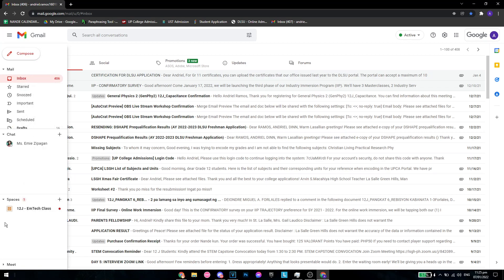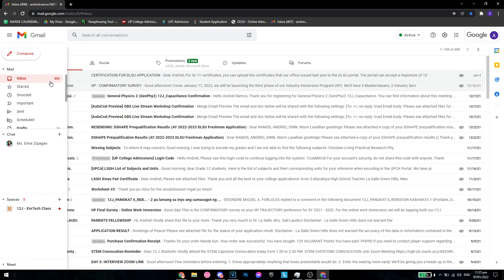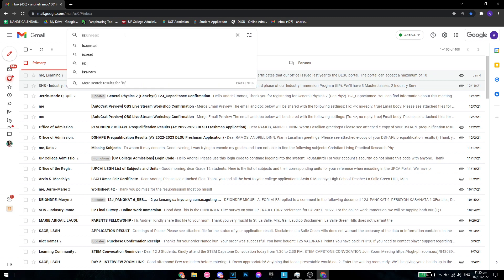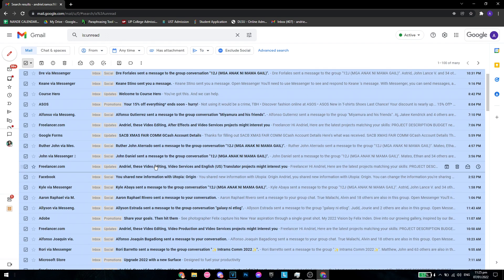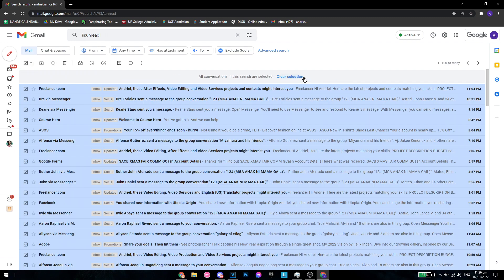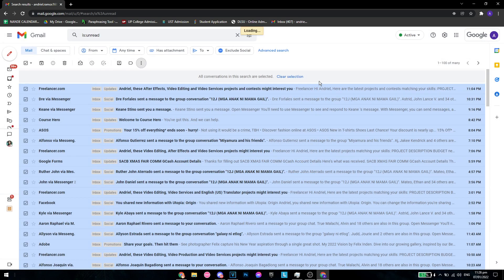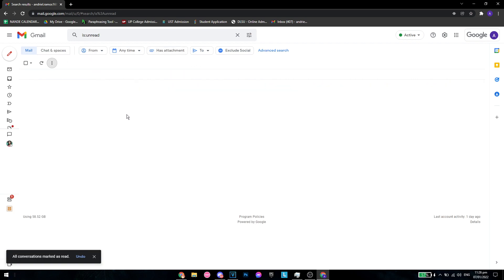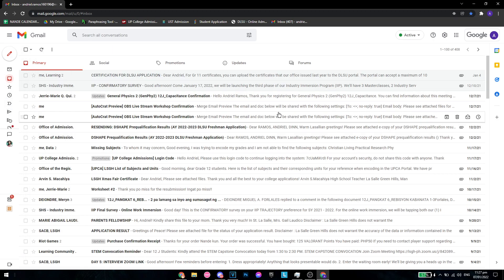How to Mark All Emails as Read on Gmail (2025)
In this video I'll show you how to mark all emails as read on gmail. The method is very simple and clearly described in the video. Follow all of the steps in the video, and ark all emails as read on phone

That's how you can mark all emails as read on gmail 2025